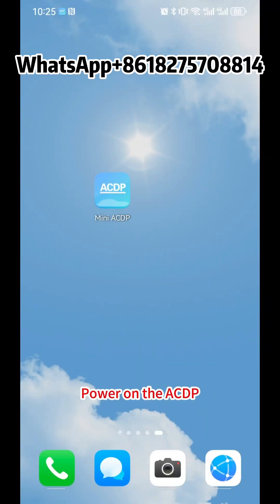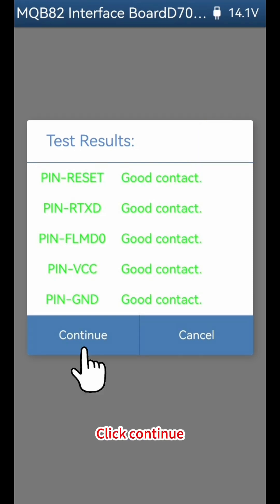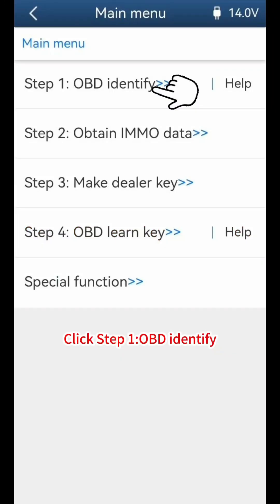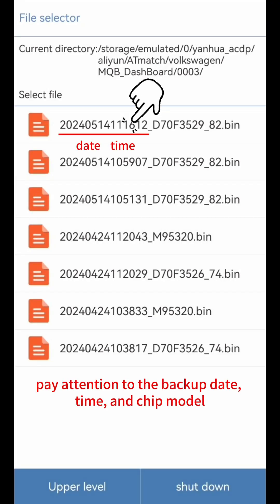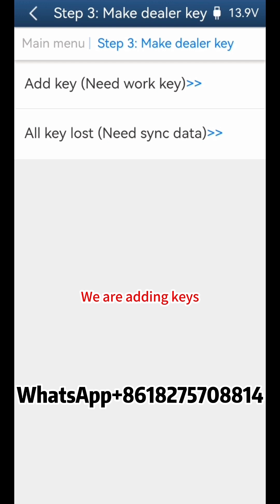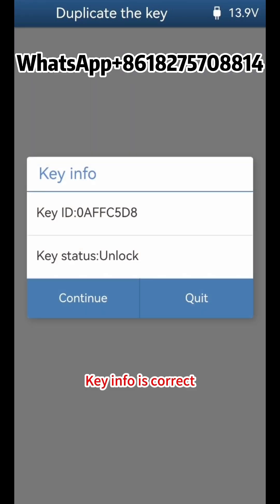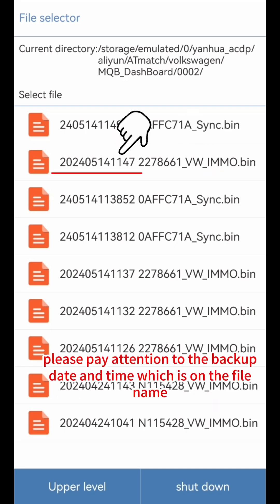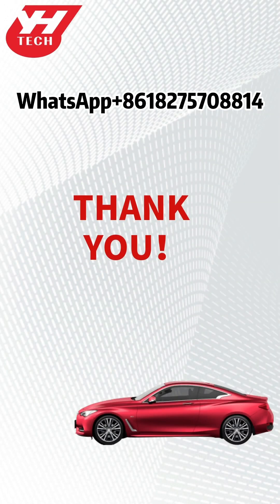Add Smart key for VW MQB48 5A by using Yanhua Mini ACDP2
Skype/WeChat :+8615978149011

Officila Aliexpress online Store - ACDP Manufacturer Store

MQB package Included
ACDP-2 Programmer+ACDP Module 33+ACDP Module 34

ACDP has Two Different Module for MQB IMMO and odometer Mileage

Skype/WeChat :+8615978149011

ACDP has Two Different Module for MQB IMMO and KM

Module 33 for WV NEC35XX Locked MQB the 4th and 4.5th Generation MQB

Module 34 for VW
MQB49 RH850 R7F71401/ 1402/ 1407 5A IMMO & KM
MQB49 RH850 R7F71401/ 1402/ 1404/ 1406/ 1407 5C KM
MQB48 D70F3423/3426 MQB IMMO KM

Module 33  price $399
Module 34  price $360
During promotion period
Module 33+34 Bundle sales price $630 (save $129 )

Module 34 and Module 33 All Need to work with
ACDP-1 or ACDP -2 programmer  $380 (ACDP-1 programmer we do not have store anymore)

Module 33 For the following Locked NEC35XX MQB chip Model

13 PIECE interface board and License A608 for the following chip Model
(MQB-74 ,74 is the name of the interface board ,marked on the board)

MQB-74 Interface board For Chip Model
D70F3524 (A2C00889000)
D70F3525 (A2C81589600)
D70F3526 (A2C81589700/A2C99606600)

MQB-75 Interface board For Chip Model
D70F3525 (A2C81589600)
D70F3526 (A2C81589700/A2C9960600)

MQB-77 Interface board For Chip Model
D70F3525 (A2C81589600)

MQB-78Interface board For Chip Model
D70F3525 (A2C81589600)

MQB-79Interface board For Chip Model
D70F3526 (A2C81589700/A2C99606600)

MQB-80Interface board For Chip Model
 D70F3526 (A2C81589700/A2C99606600)

MQB-81 Interface board For Chip Model
D70F3525 (A2C81589600)
D70F3526 (A2C81589700/A2C99606600)

MQB-82Interface board For Chip Model
D70F3529

MQB-83 Interface board For Chip Model
D70F3532 (A2C81589500/A2C81589501)

MQB-84Interface board For Chip Model
D70F3532 (A2C81589500/A2C81589501)

MQB-85Interface board For Chip Model
D70F3537 (A2C81589300/A2C81589800)

MQB-86Interface board For Chip Model
D70F3535 (A2C81589200)
D70F3536
D70F3537 (A2C81589300/A2C81589800)

MQB-87 Interface board For Chip Model
D70F3524 (A2C00889000)

Mini Acdp Module 34 Supported odometer number
(not limited to)

R7F701401/R7F701402/R7F701407 5A

83A920700B,  83A920700,   8V0920740B,
81A920740L,   51G920640D, 55G920790,
2GD920790A, 5GD920790,   5NG920640C,
5NG920650C, 5ND920650C, 5NG920654,
2GG920640, 3GB920640，
3GB920790, 56G920790, 3VD920740B

R7F701401/R7F701402/R7F701404/R7F701405/R7F701406/R7F701407 5C

3GB920640A, 3GB920640B,  3GB920640C, 3GD920640D,
19G920640B, 19G920640C,19D920640B, 19D920640C,
17G920640A,
2GD920640B, 2GD920640C, 5GD920640D,
5ED920860C, 19G920650B ，19G920650C,
55G920650A, 55G920650B,  55G920650C,
5HG920340, 5HG920340A, 5HG920340B ，5HG920340C,
5NG920640D, 5NG920650D，2GG920640A，

51G920640ED70F3423 +95320

31G920850B,  18G920860B,  31G920850A,
18G920860A, 31G920850F,   34D920850C,
31G920850C，34D920850E,31G920860A,

34D920850GD70F3426 +95128

5GG920640,5GG920860,5GG920860A,5G0920861A